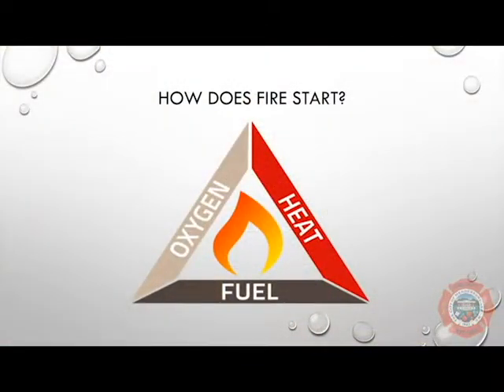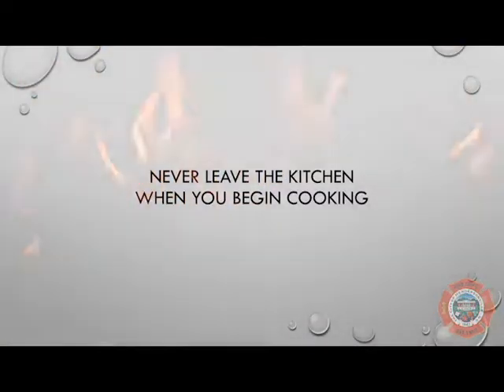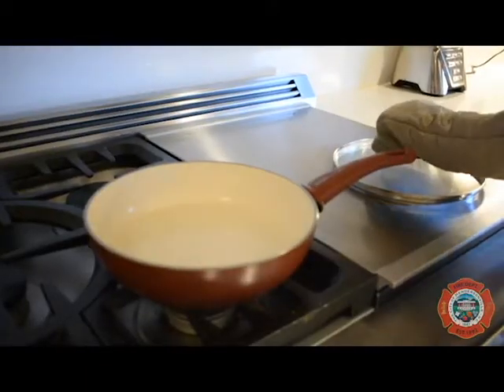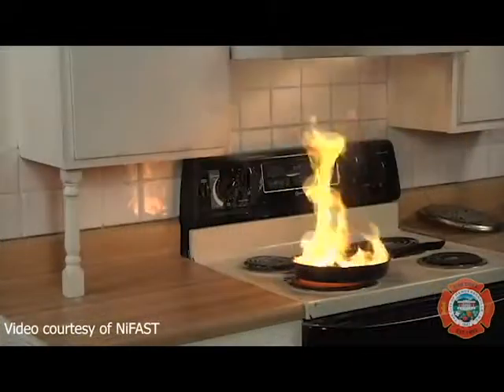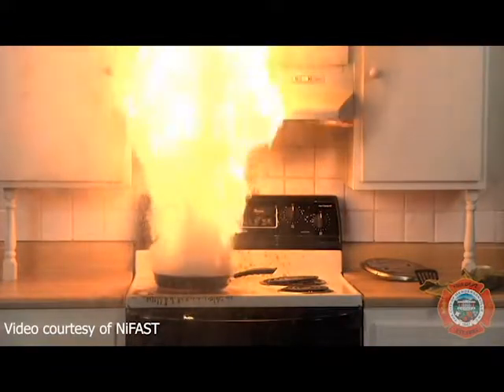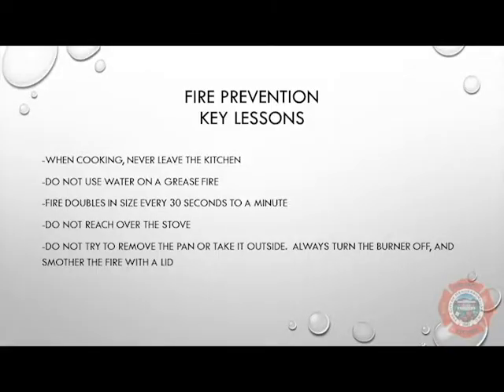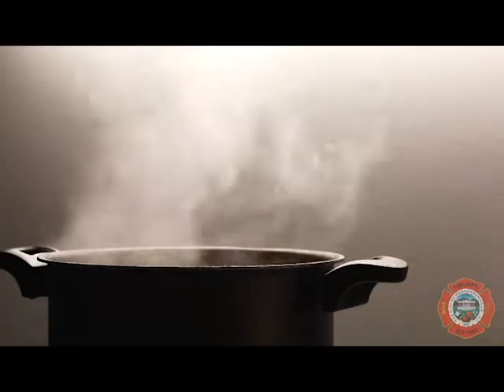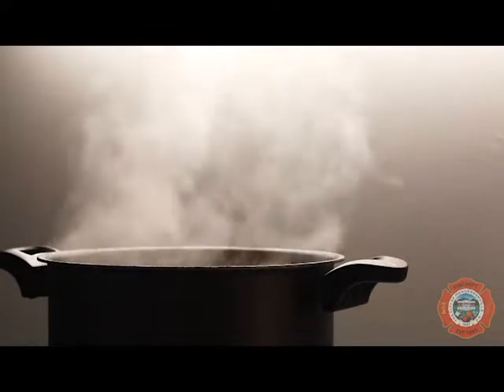Fire Prevention - Cooking Safety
Jerry Hinson with the Hendersonville Fire Department reviews some safety tips to prevent fires caused by cooking.

Cooking Safety Tips:
• Be on alert! If you are sleepy or have consumed alcohol, don’t use the stove or stovetop.
• Stay in the kitchen while you are frying, boiling, grilling, or broiling food. If you leave the kitchen for even a short period of time, turn off the stove.
• If you are simmering, baking, or roasting food, check it regularly, remain in the home while food is cooking, and use a timer to remind you that you are cooking.
• Keep anything that can catch fire – oven mitts, wooden utensils, food packaging, towels or curtains – away from your stove top.
If you have a small (grease) cooking fire and decide to fight the fire:
• On the stovetop, smother the flames by sliding a lid over the pan and turning off the burner. Leave the pan covered until it is completely cooled.
• For an oven fire, turn off the heat and keep the door closed.
If you have any doubt about fighting a small fire:
• Just get out! When you leave, close the door behind you to help contain the fire.
• Call 9-1-1 from outside the home.